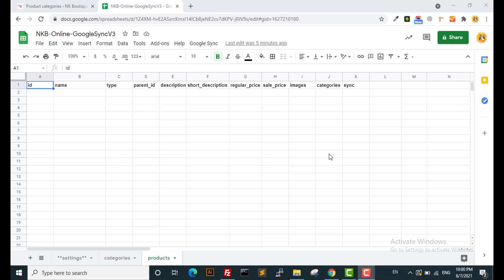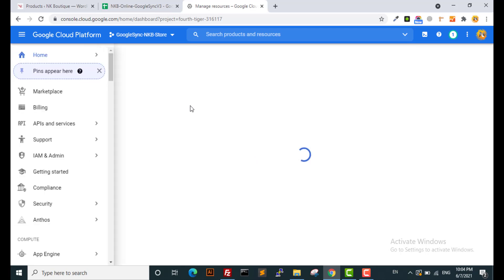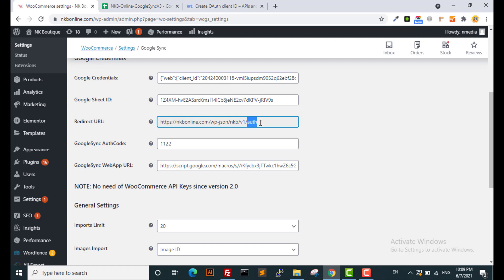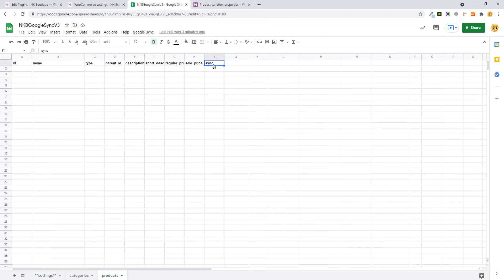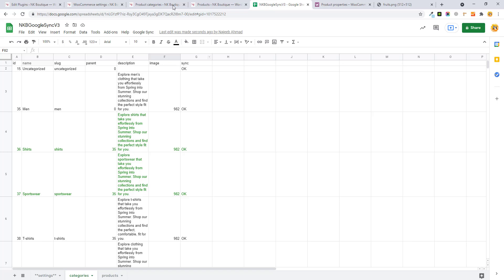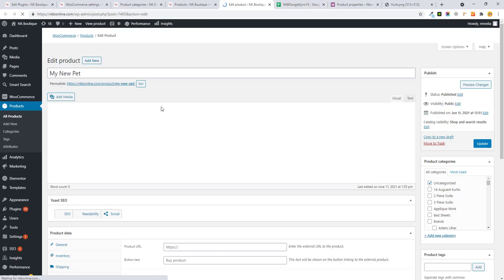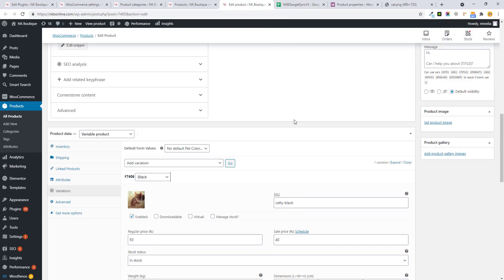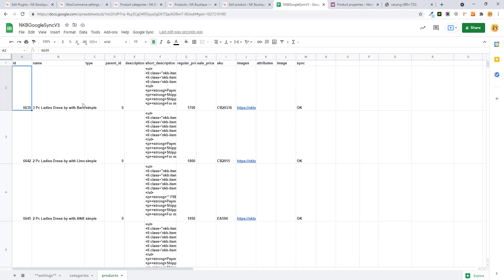WooCommerce Google Sync Version 3.0